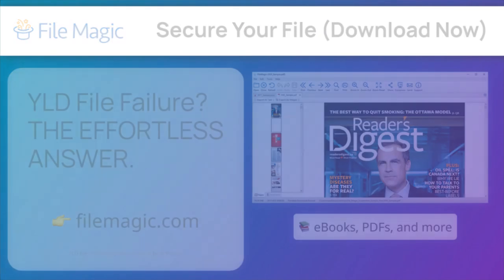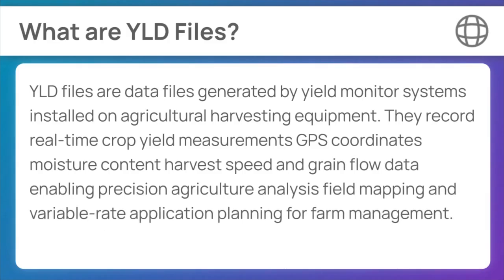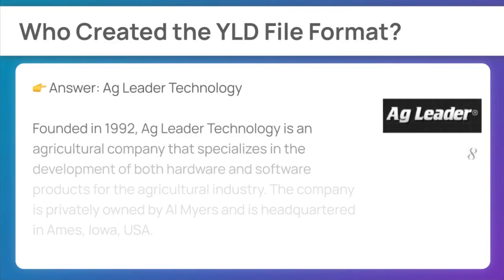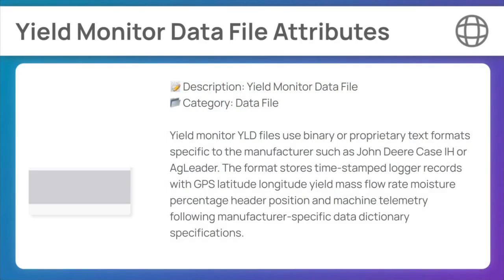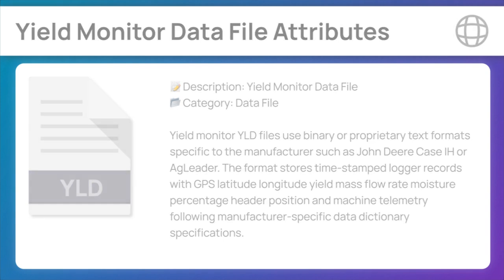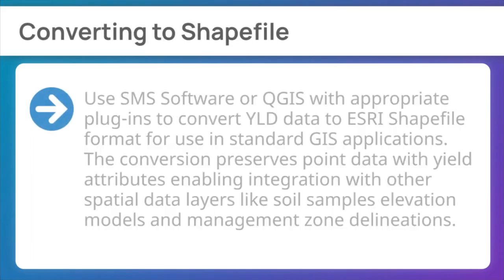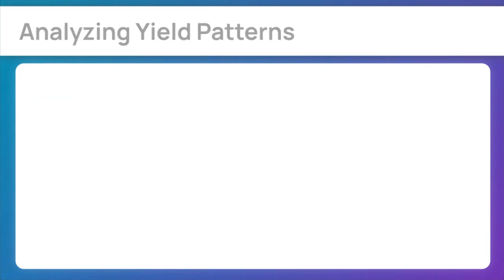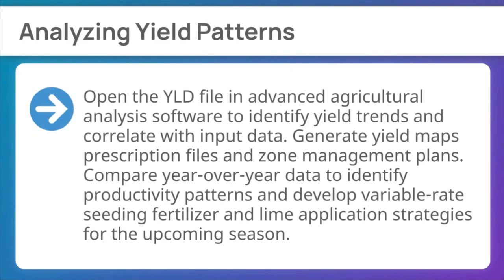How to Open YLD Files (Yield Monitor Data)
Struggling to open your Yield Monitor Data File? Don’t worry! In this tutorial, I’ll show you how to open, view, and repair any YLD file on Windows, even when the format isn’t recognized. 🪄✨ Universal File Solution (Download)

YLD files are data files generated by yield monitor systems installed on agricultural harvesting equipment. They record real-time crop yield measurements GPS coordinates moisture content harvest speed and grain flow data enabling precision agriculture analysis field mapping and variable-rate application planning for farm management.

Yield monitor YLD files use binary or proprietary text formats specific to the manufacturer such as John Deere Case IH or AgLeader. The format stores time-stamped logger records with GPS latitude longitude yield mass flow rate moisture percentage header position and machine telemetry following manufacturer-specific data dictionary specifications.

▶ Quick Fix Guide:

- Converting to Shapefile
- Get a clear explanation of what the YLD file is
- Analyzing Yield Patterns
- Resolve Windows issues that stop YLD from opening
- Reset incorrect YLD file association settings
- Loading in Farm Management Software
- Choose the best software to open YLD
- Learn how the YLD file format was created

▶ Software for YLD Files:

SMS Software (Ag Leader Technology)

🛠️ Troubleshooting Steps:

1️⃣ Loading in Farm Management Software

Import the YLD file into farm management platforms such as John Deere Operations Center Climate FieldView or AgLeader SMS Software. These applications parse the yield data and display it as color-coded yield maps overlaid on field boundaries with statistical analysis tools for evaluating spatial yield variability across the field.

2️⃣ Converting to Shapefile

Use SMS Software or QGIS with appropriate plug-ins to convert YLD data to ESRI Shapefile format for use in standard GIS applications. The conversion preserves point data with yield attributes enabling integration with other spatial data layers like soil samples elevation models and management zone delineations.

3️⃣ Analyzing Yield Patterns

Open the YLD file in advanced agricultural analysis software to identify yield trends and correlate with input data. Generate yield maps prescription files and zone management plans. Compare year-over-year data to identify productivity patterns and develop variable-rate seeding fertilizer and lime application strategies for the upcoming season.

Timestamps:

00:00 - YLD File Basics
00:25 - YLD Files 101
00:47 - YLD Internal Format Structure
01:10 - Recommended Software: YLD
01:26 - View YLD Files
01:51 - Debugging YLD Files
03:01 - Universal Compatibility Tools